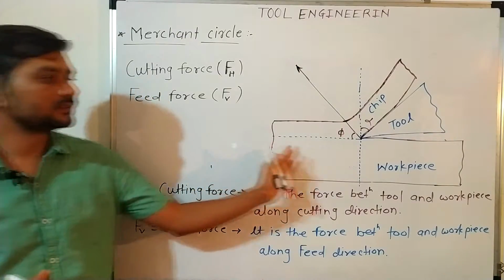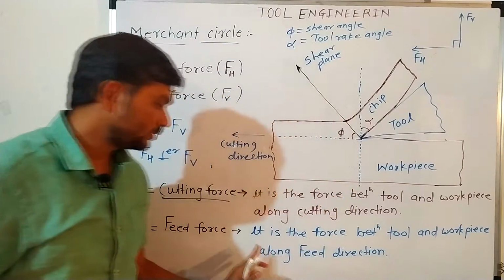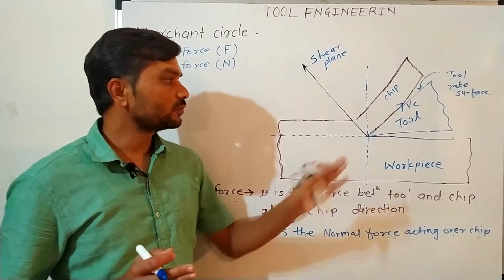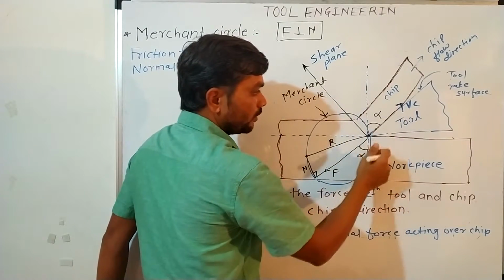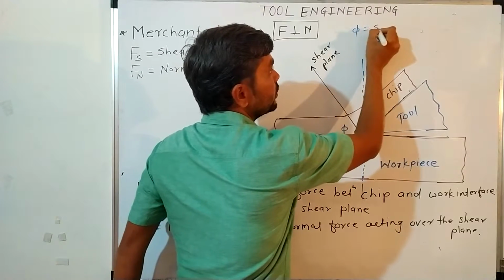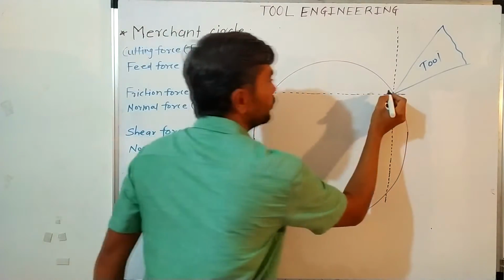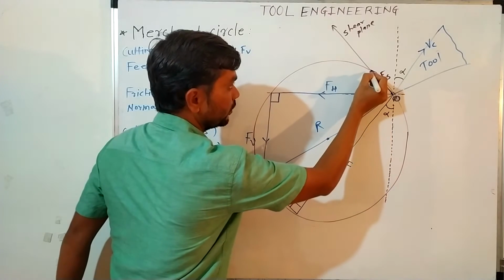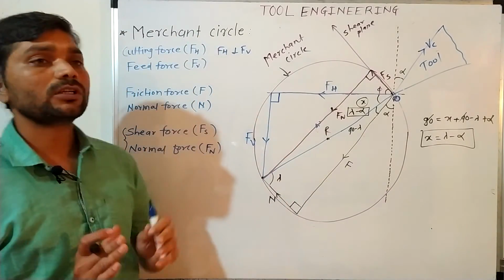Merchant Circle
Students will able to understand the concept of Mejrnmchant circle